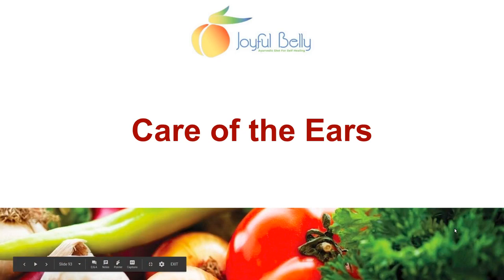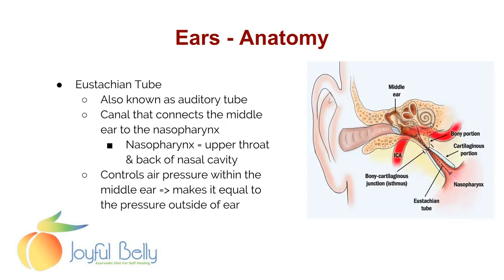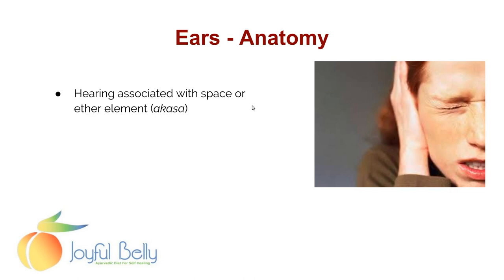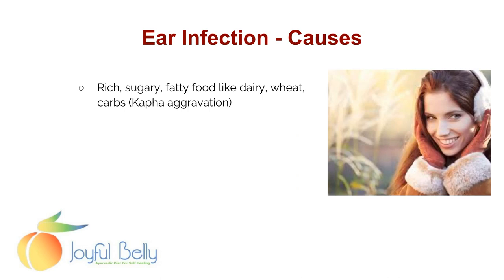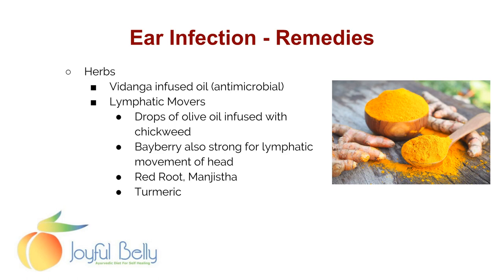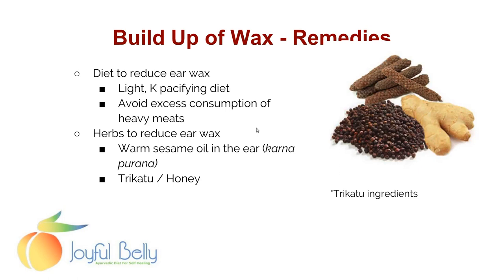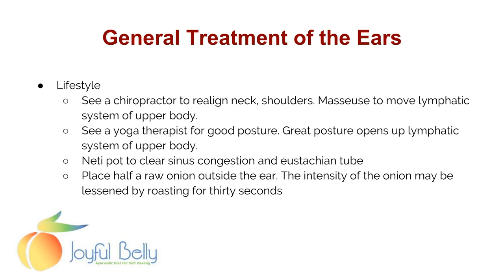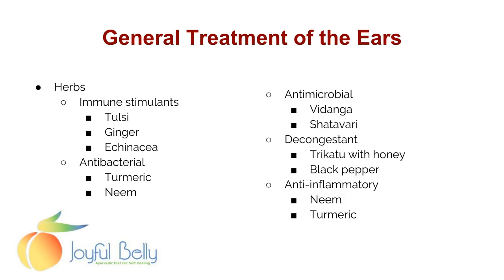Ayurvedic Care of the Ear